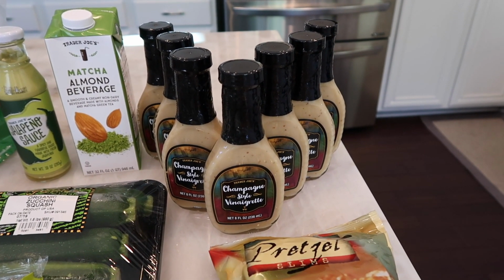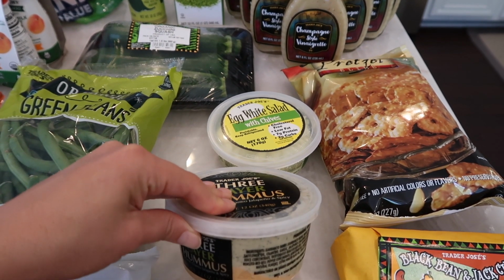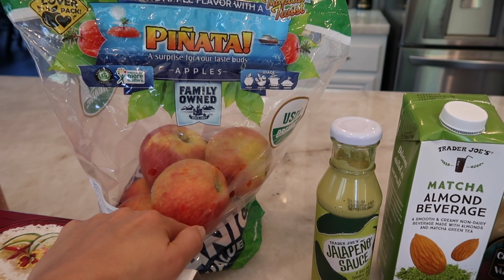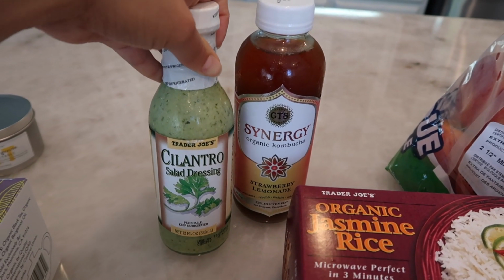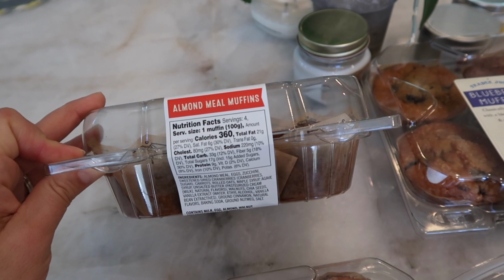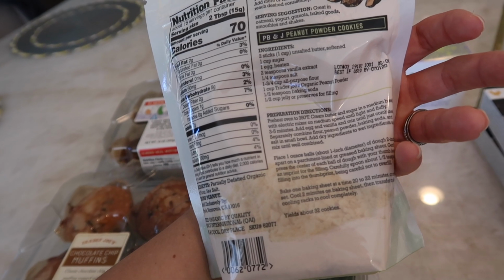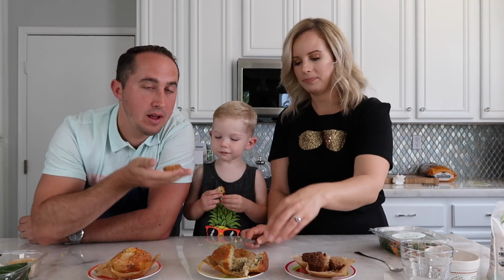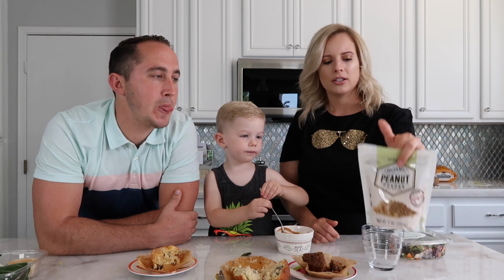NEW TRADER JOE'S HAUL - NEWEST PRODUCTS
So many fun foods this week! I purchased lots of healthy options and all the NEW items that came into Trader Joe's this week. As always, my family and I taste test all the new products so you know what it worth purchasing.

My Shirt